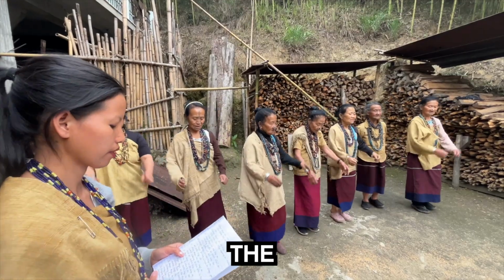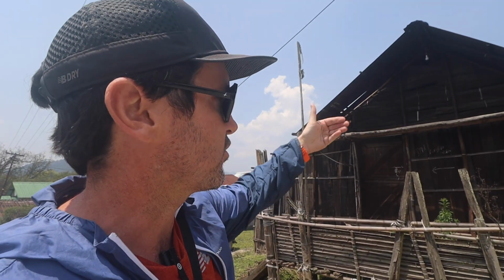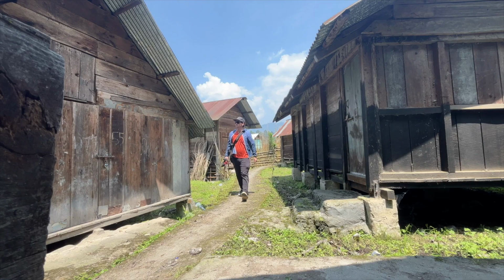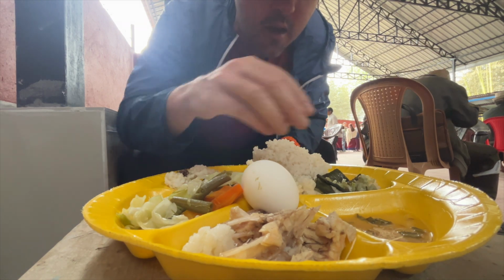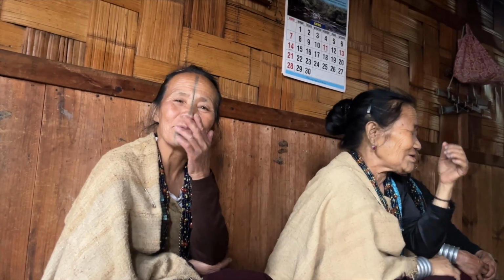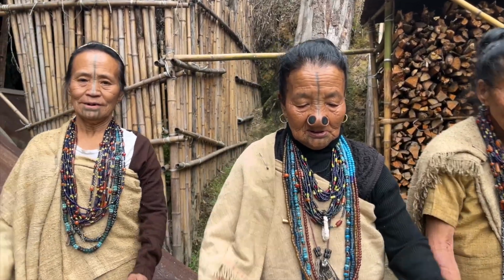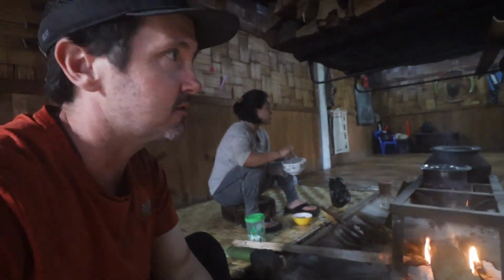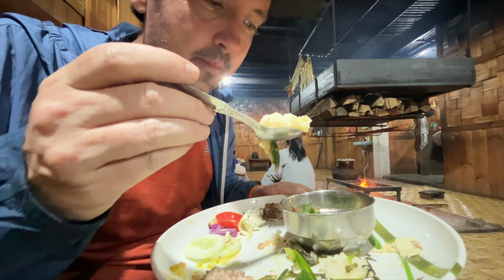Inside the Most Unique Tribe in India 🇮🇳 A Day w/ the Apatani in Ziro Valley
Join me on an unforgettable journey as I spend a day with the Apatani tribe in the beautiful Ziro Valley of India. This welcoming and unique-looking tribe has fascinated travelers and expats alike, and I'm excited to share my experience with you.

From learning about their traditional way of life to exploring the stunning landscapes of Ziro Valley, this video is a must-watch for anyone planning a trip to India. Whether you're an American tourist or a foreigner living in India, you'll gain valuable insights into the country's diverse cultures and traditions. So, is India safe for travel? Is it worth visiting? Get ready to find out as I take you on a thrilling adventure through the heart of India.